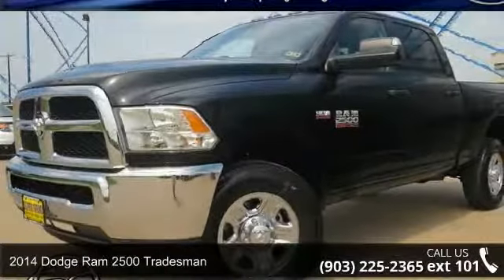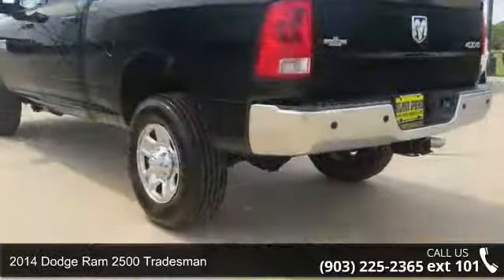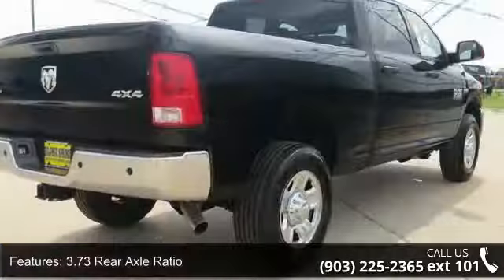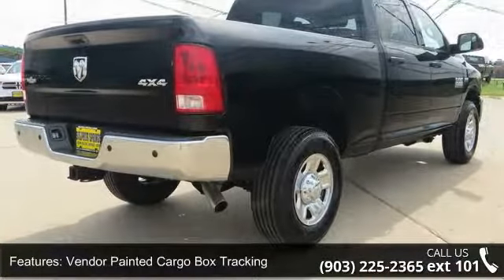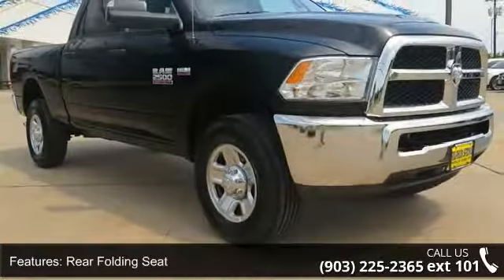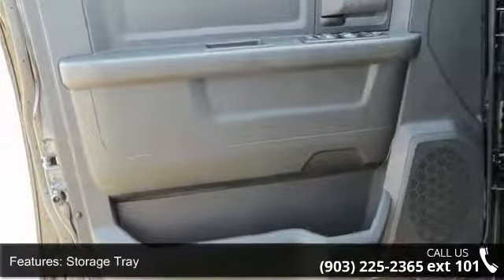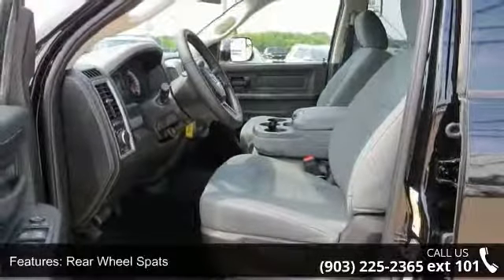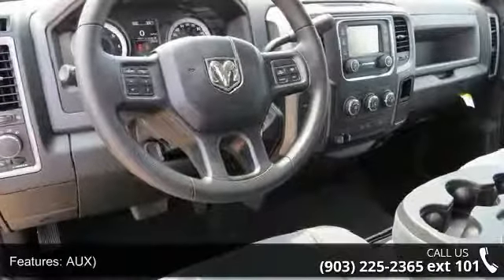2014 Dodge Ram 2500 Tradesman - Sulphur Springs Dodge - S...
2014 Dodge Ram 2500 Tradesman Condition: New Mileage: 14 Exterior Color: Black Doors: 4 Stock: EG287553 Cylinders: 8